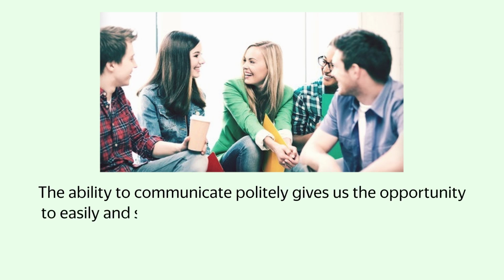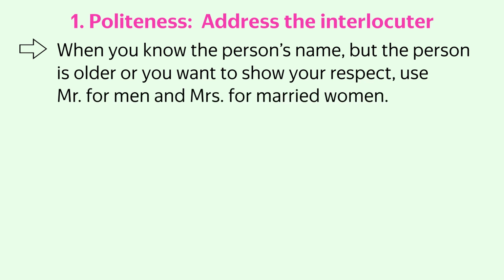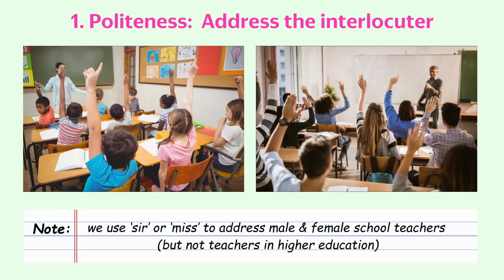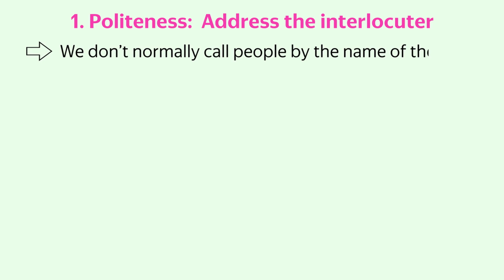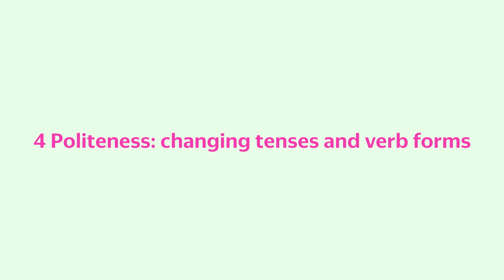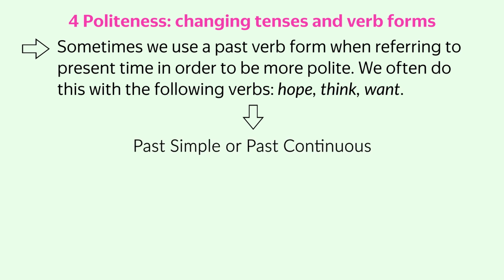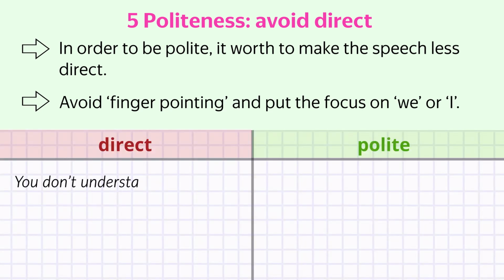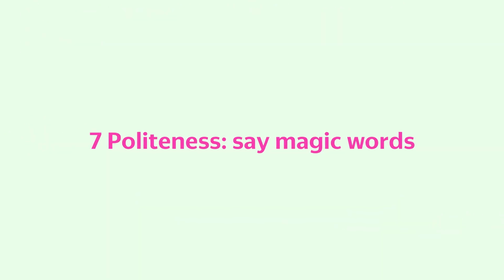Politeness in English – How to be polite & show respect to people – English Grammar lesson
The ability to communicate politely gives us the opportunity to easily and simply establish friendly relations with others, increases your prestige and popularity among colleagues, friends and acquaintances.
A polite person evokes positive emotions if he observes etiquette, knows how to respectfully and tactfully treat others.
Politeness                                        00:00
Addressing to interlocuter             01:10
Politeness: modal expressions    03:09
Using ‘if’ in order to be polite        03:43
Politeness: changing tenses         04:26
Avoid direct & be polite                  05:00
Avoid negative words & be polite 05:38
Magic words                                    06:04